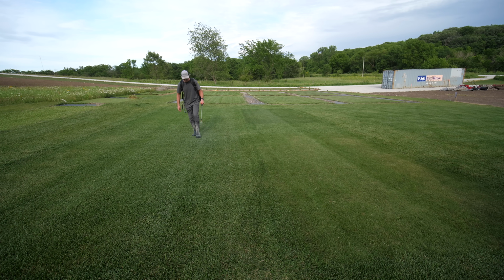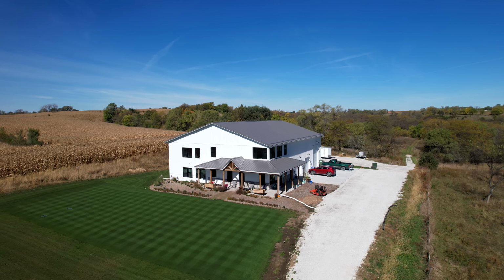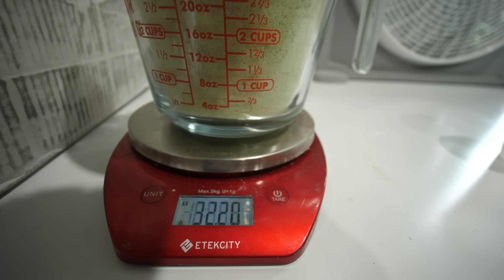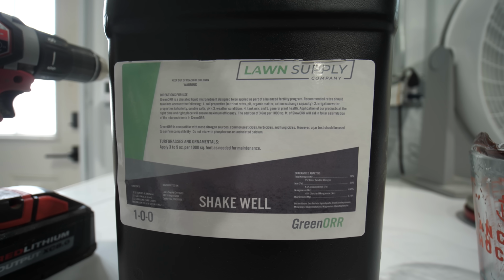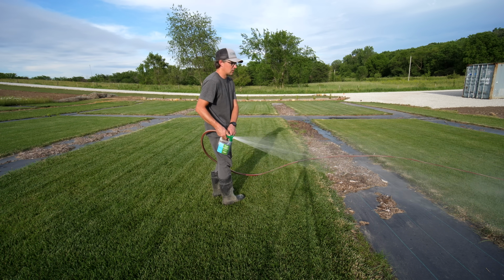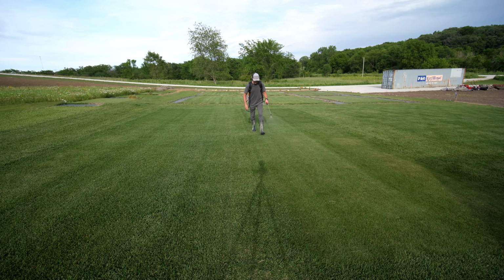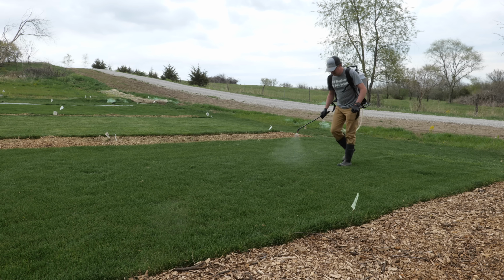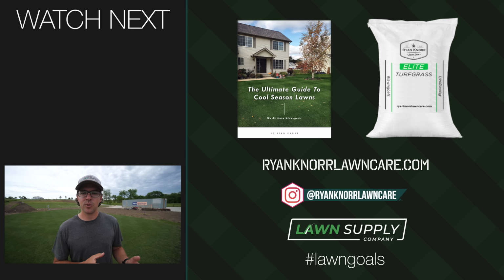Why Liquid Fertilizer Is The KEY To A BETTER LAWN // Lawn Supply EqualizORR + Simple Lawn App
You'll find plenty of success with granular fertilizer programs but I have found that liquid fertilizer takes things to the next level in your lawn when used properly.  Today we'll go over a few applications and look more at granular vs liquids.

Simple Lawn Solutions RKLC Box
Backpack Sprayer I'm Using

LOVE Lawn Stripes?

(New Property, My Music, Vlogs, etc)